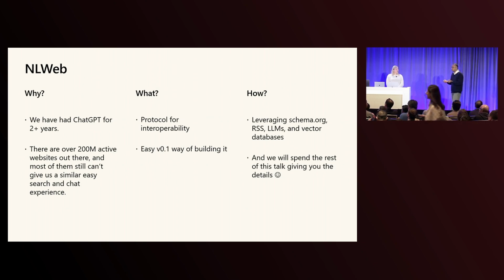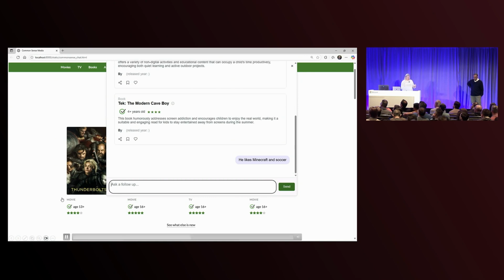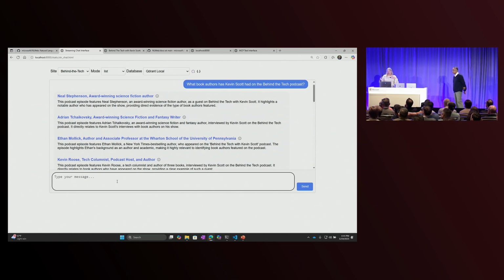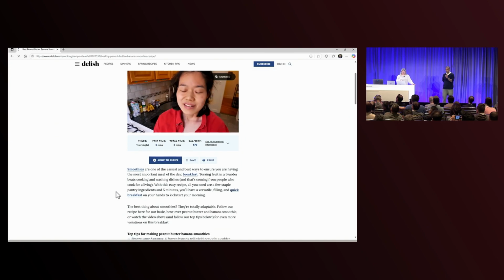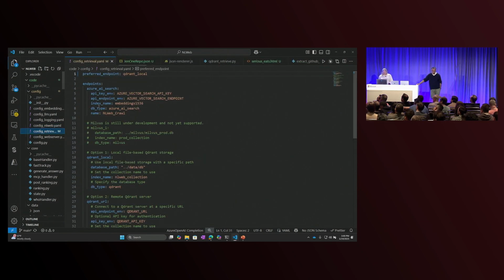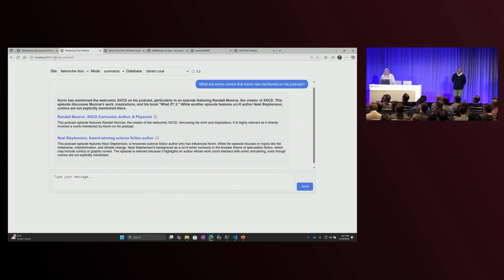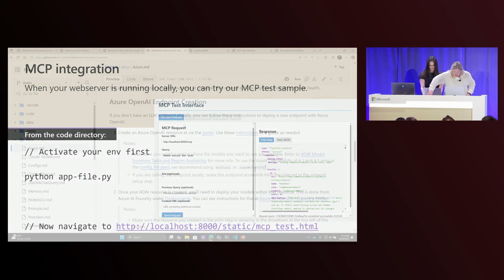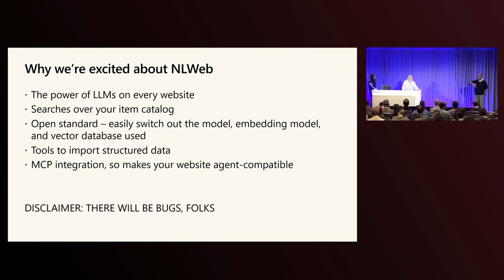The Making of NLWeb | BRK240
Join a session deep diving into NLWeb, exploring practical uses of the tool on your website. NLWeb is an open project that simplifies the creation of natural language interfaces for websites by pairing existing structured data on the web like Schema.org or RSS with LLMs. We’ll cover how to deploy the sample locally for testing, modify websites, import data, and use MCP servers. NLWeb supports all major operating systems and models, empowering you to create intelligent, interactive experiences.

𝗦𝗽𝗲𝗮𝗸𝗲𝗿𝘀:
 * Ramanathan Guha
 * Jennifer Marsman

𝗦𝗲𝘀𝘀𝗶𝗼𝗻 𝗜𝗻𝗳𝗼𝗿𝗺𝗮𝘁𝗶𝗼𝗻:
This is one of many sessions from the Microsoft Build 2025 event. View even more sessions on-demand and learn about Microsoft Ignite

Breakout

Chapters:
0:00 - Overview of Speaker's Experience
00:00:27 - Purpose and Value of NL Web
00:01:05 - Limitations of Current Digital Interfaces
00:31:29 - Getting Started with Vector Databases
00:33:26 - Integrations and Transformation Capabilities within Vector Database
00:34:41 - Overview of 'Hello World' Process with Vector Database Setup
00:46:22 - Chelsea queries about spicy crunchy snacks
00:47:04 - Visual demonstration of query processing
00:47:47 - Interactive Q&A session on implementation details